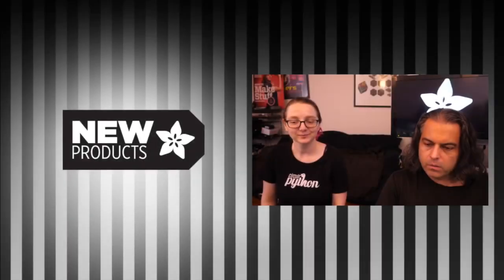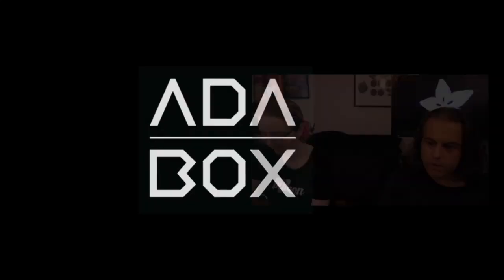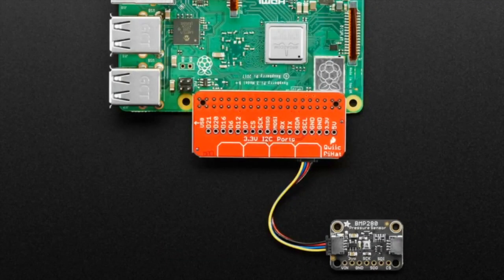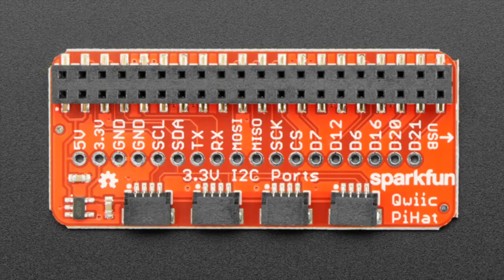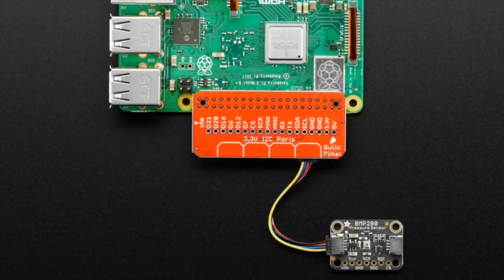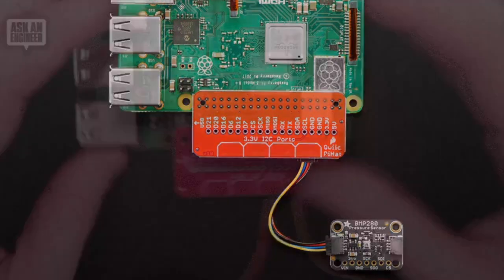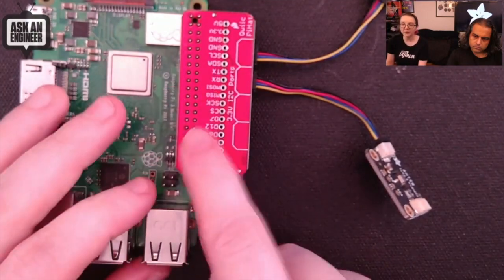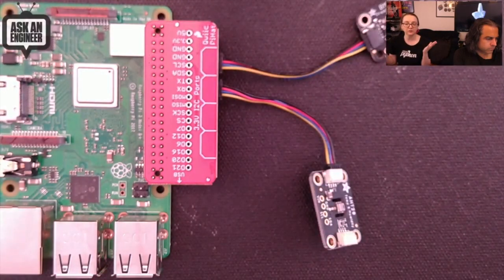New Products 7/15/20 featuring Adafruit PCF8591 Quad 8-bit ADC + 8-bit DAC - STEMMA QT / Qwiic!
SparkFun Qwiic / STEMMA QT HAT for Raspberry Pi (0:25)

Adafruit PCF8591 Quad 8-bit ADC + 8-bit DAC - STEMMA QT / Qwiic (3:20)